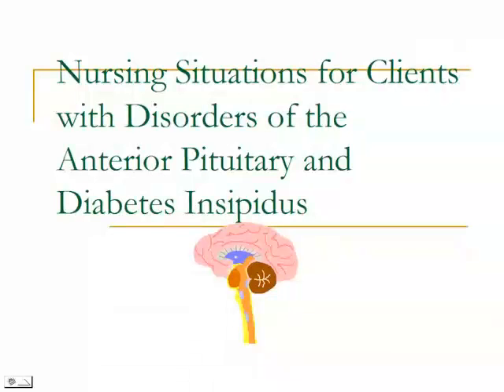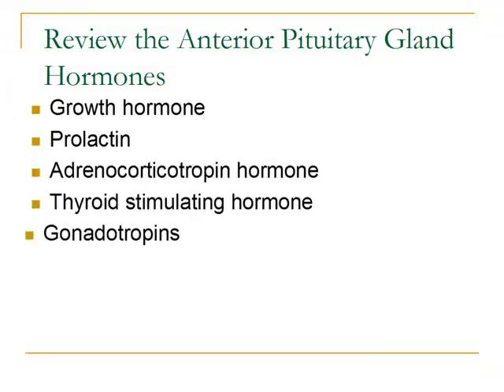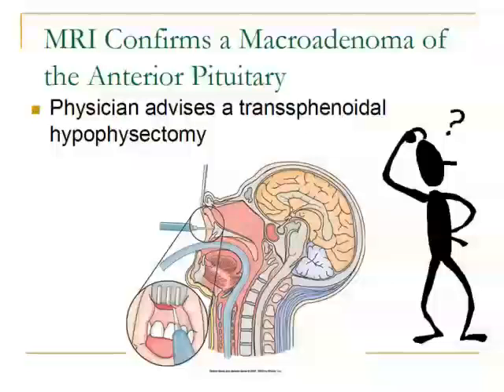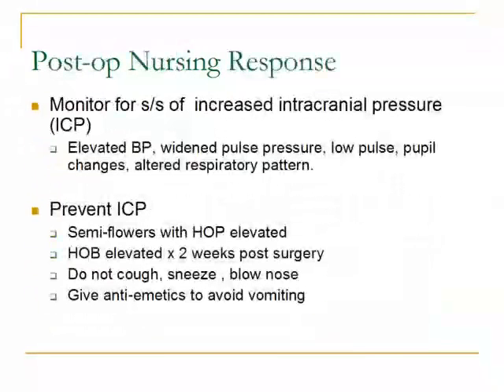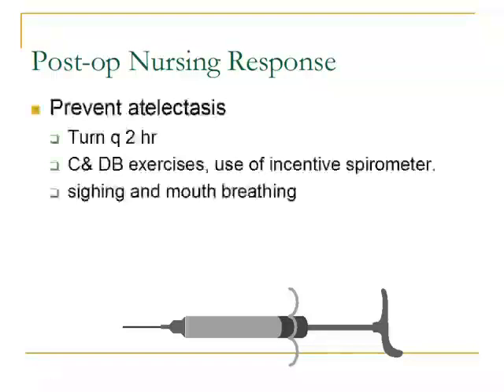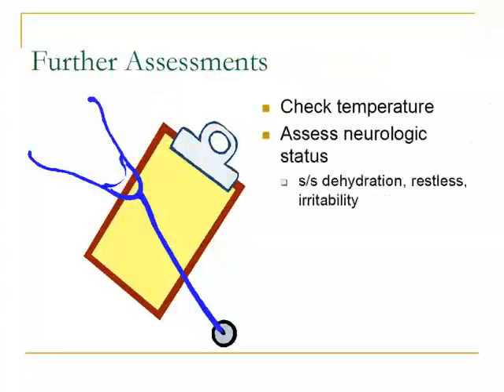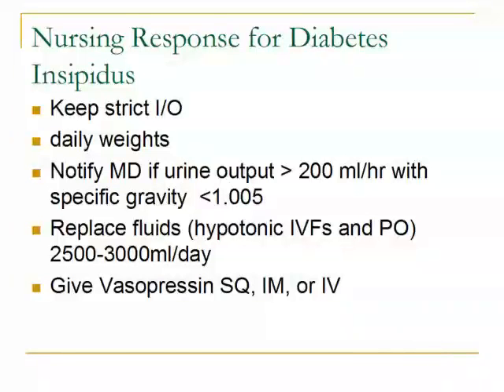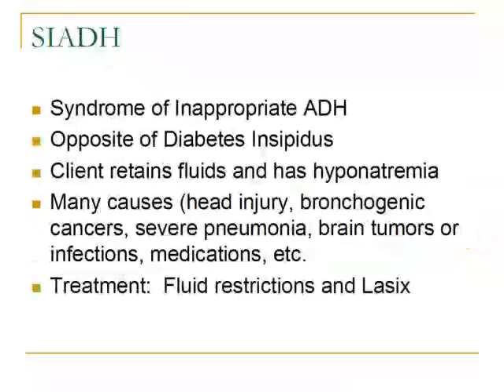jlohse NRS223-H02 Disorders of the Pituitary PPT with Audio